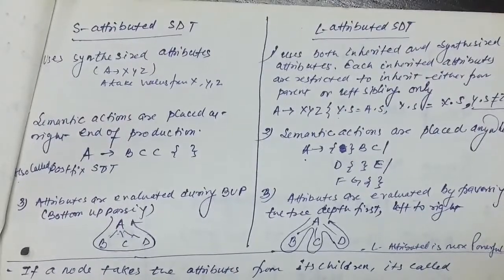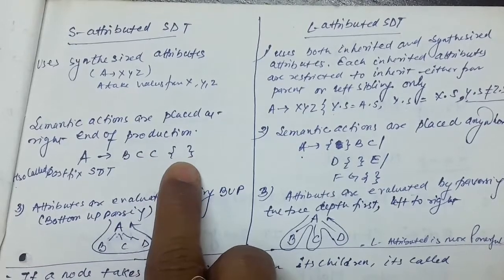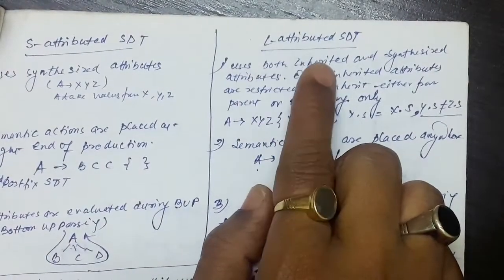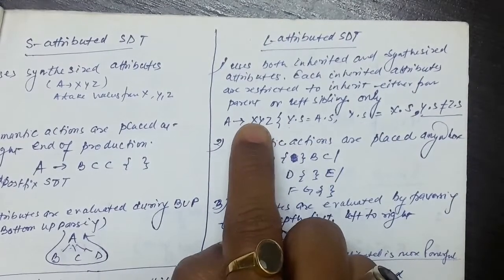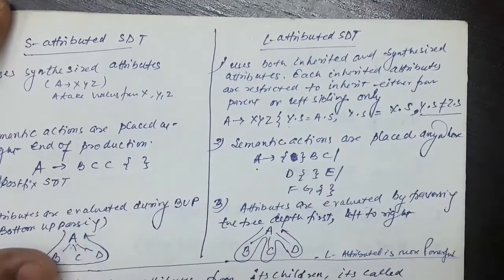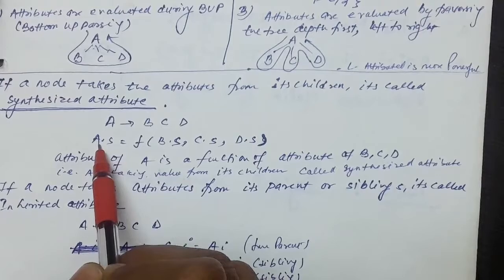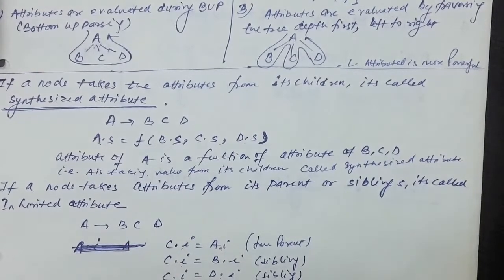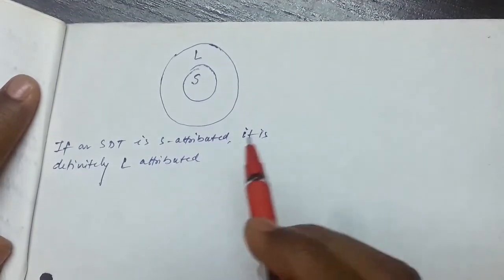Syntax Directed Translation (SDT): Synthesized and Derived Attributes - Lecture 5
Compiler Design
Syntax Directed Translation (SDT)
SDT
Semantic Analysis
L attributed SDT
S attributed SDT